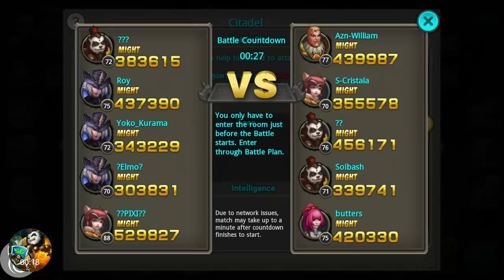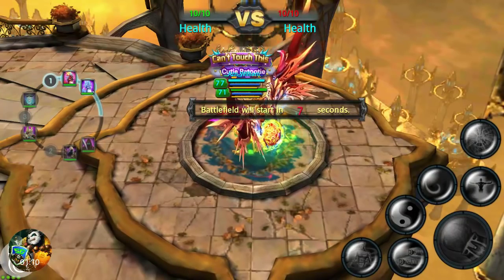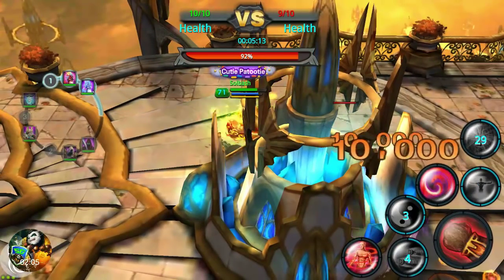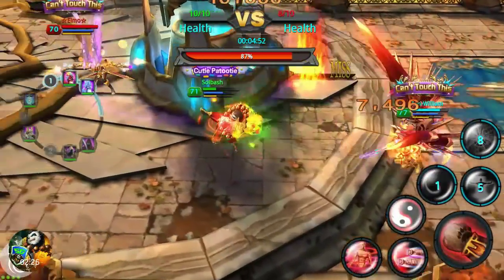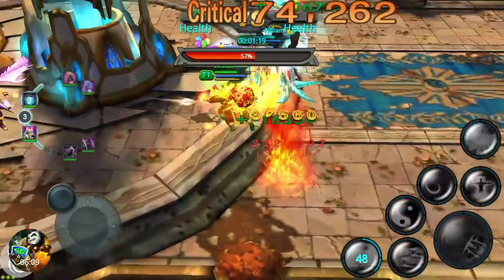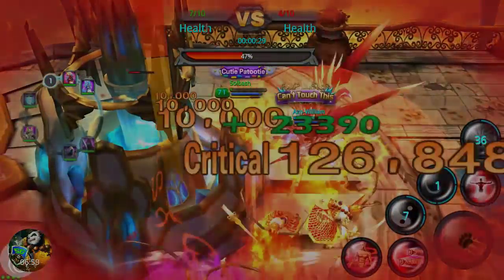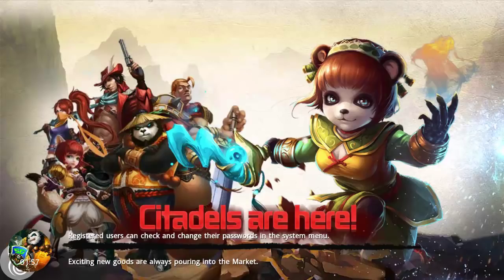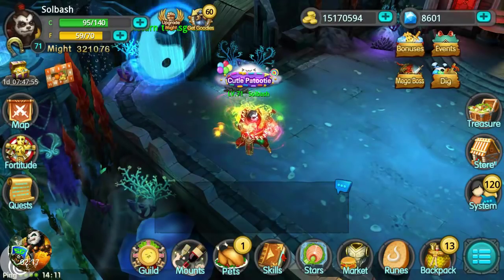Taichi Panda │Citadel